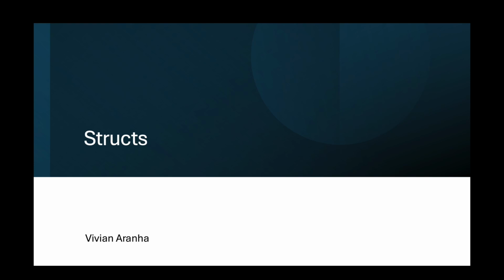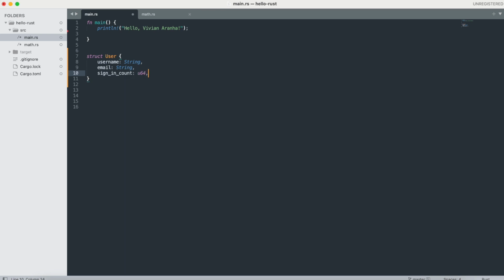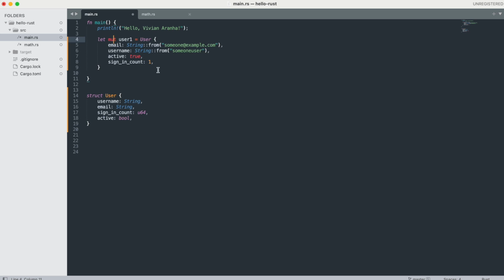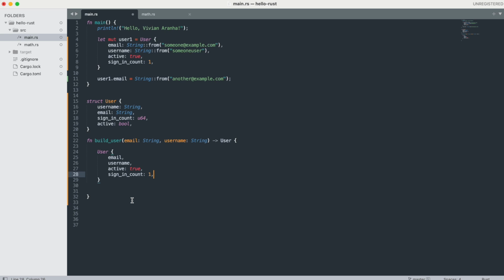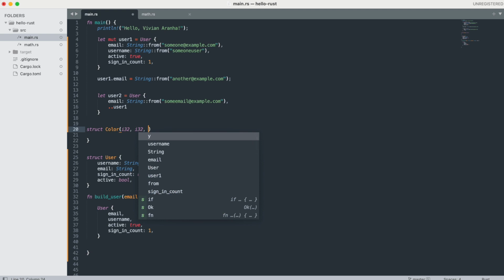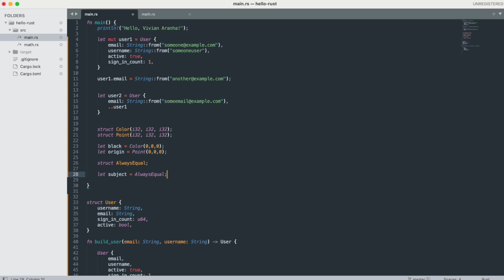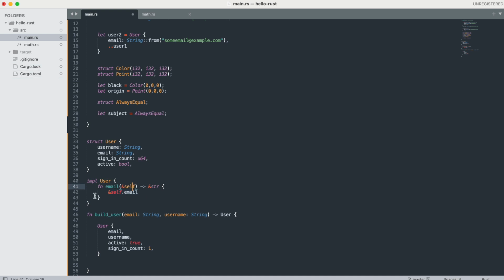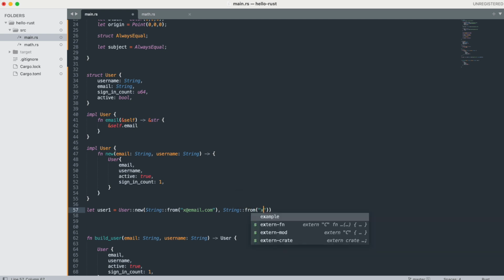5 Rust Crash Course: Structs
Structs are a way to create custom data types in Rust, useful for aggregating related properties. Structs are declared using the struct keyword followed by a name and curly braces containing various field: value pairs. For example, a Person struct may contain fields like first_name, last_name, and age. Struct fields have a declared type like string, integer, boolean, etc.

Structs are instantiated through a struct literal that looks similar to declaration, but with actual values instead of just the field names. So `Person { first_name: "John".to_string(), last_name: "Doe".to_string(), age: 30 }` would create a new Person instance with those field values.

Structs are useful because the field names provide understandable semantics around each value. Code using the Person struct can access named fields clearly, like `person.first_name` rather than using generic tuple index positions. Rust also enforces that structs are immutable by default, helping avoid unintended state changes. Methods can be defined on structs to encapsulate behaviors related to the data. Overall, structs represent a key way to create custom, descriptive data types and group related data together in an organized fashion in Rust. They serve as the building blocks for aggregates and domain models.